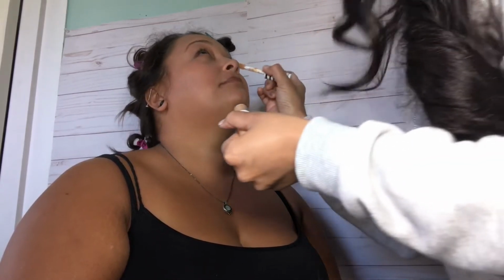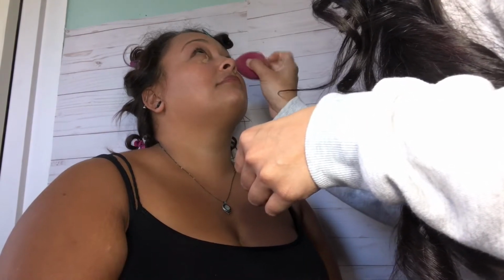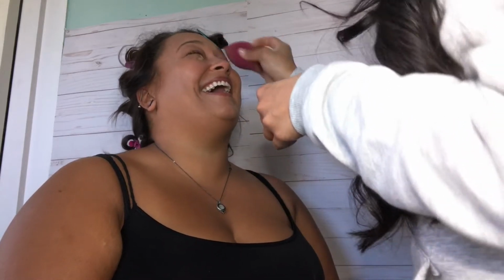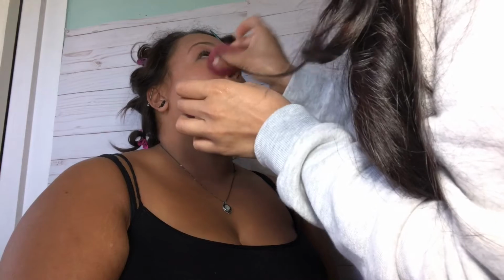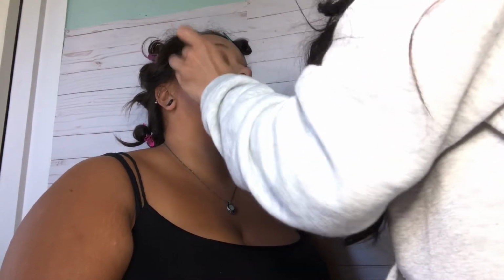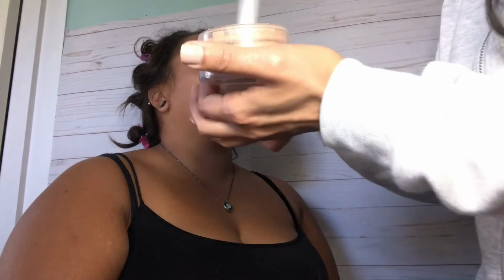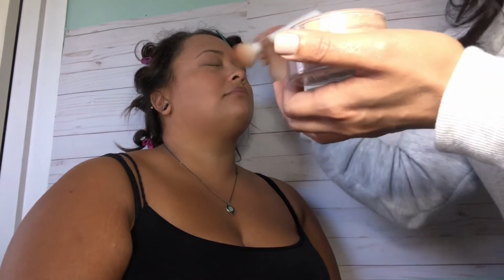15 MINUTE MAKEUP CHALLENGE | GENELIZQ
HI GUYS!

HOPE YOU ALL HAD A GREAT WEEKEND! TODAY I'M GOING TO DO MICHELLE'S MAKEUP IN 15 MINUTES.

Please no negative or mean comments. Keep things positive and clean. You will be automatically blocked.

Fun Fact:
A christian family of 3 who loves,praises and worships the Lord. We enjoy going on adventures, vlogging and sharing pictures of what we do as a family or individually. On our channel you’ll get to see what each of us do. From makeup,hair, fashion,crafts,cooking,baking and tutorials. To mommy life and things that my girls enjoy.

~Stephanie: LOVES! Anything that has to do with art from singing,painting,designing and creating. Enjoys cooking and baking.

~Genesis: She is 9 years old. Loves arts & crafts and drawing. She is caring and is always silly. She loves playing minecraft and robloxs.

~Ariannaliz: She is 7 years old. Loves video games like: tombraider/minecraft and robloxs. She is the slime making PRO and is making slime every day LOL